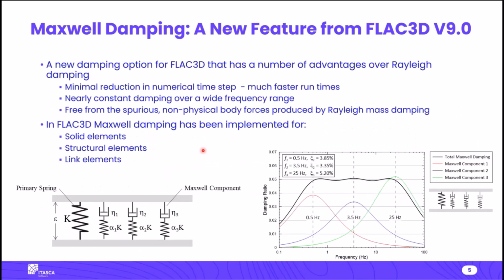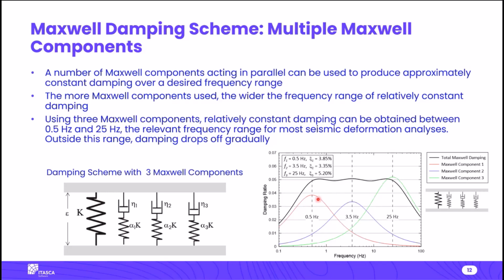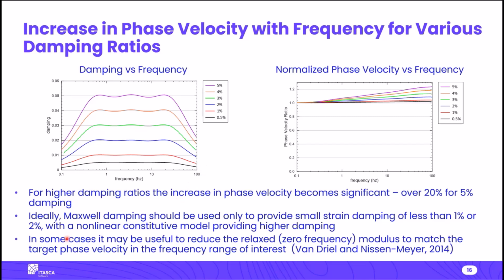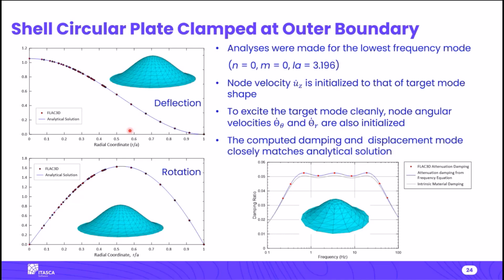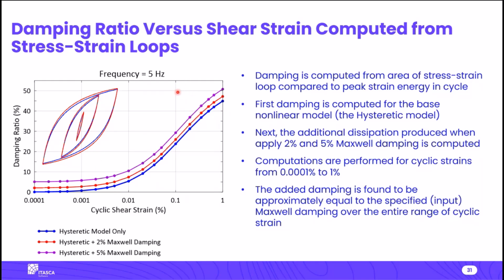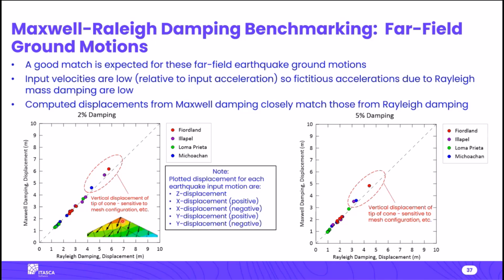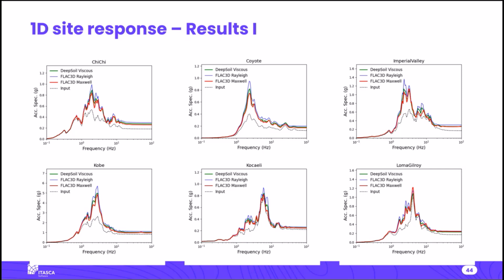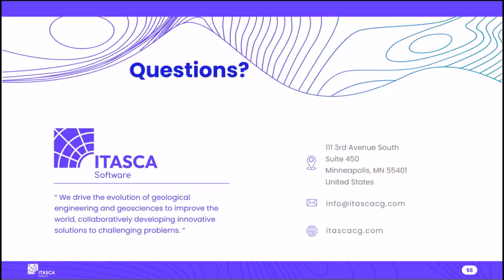WEBINAR: Maxwell Damping: An Alternative to Rayleigh Damping in Seismic Analysis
Maxwell damping was introduced as a new feature in ITASCA Software Version 9 for FLAC3D, FLAC2D, and 3DEC. It is a more frequency-independent form of damping for time-domain analyses. It eliminates the three major issues associated with Rayleigh damping:

- Offers frequency independence over a much wider range,
- Does not significantly reduce the numerical time step, and
- Avoids the generation of unphysical body forces during constant velocity motion.

FLAC3D models using Maxwell damping, for example, can be 10-200 times faster, and as accurate, than those models using Rayleigh damping. With Maxwell damping, large, 3D site response and soil-structure interaction become practical to analyze.

This webinar presents the formulation, verification, validation, and applications of Maxwell damping in seismic analysis, including site responses and soil-structure interactions. The merits and drawbacks will also be discussed.

This online webinar was originally held on September 24, 2024.